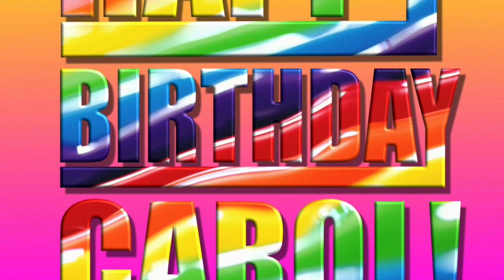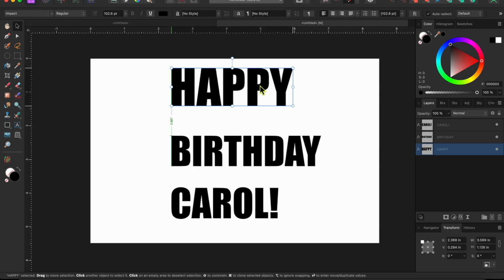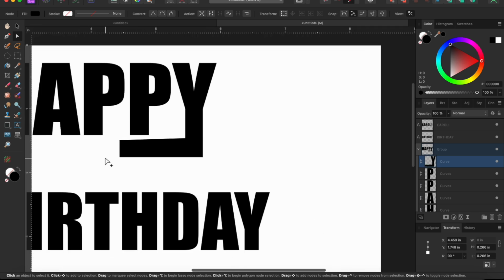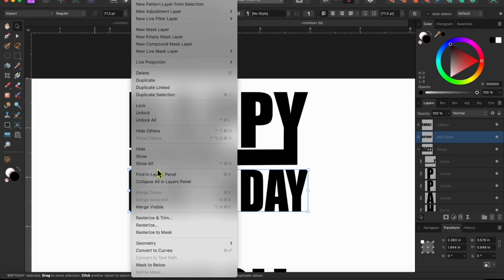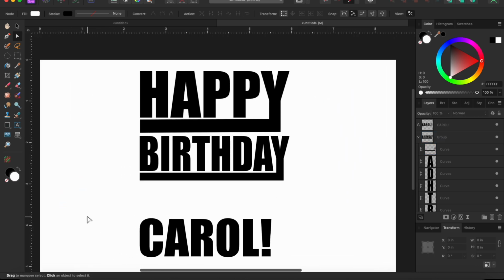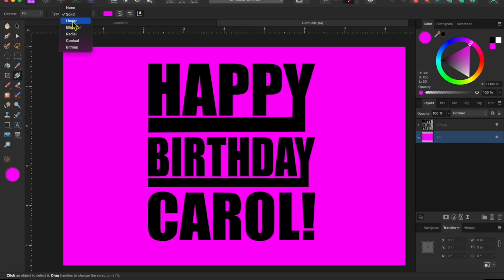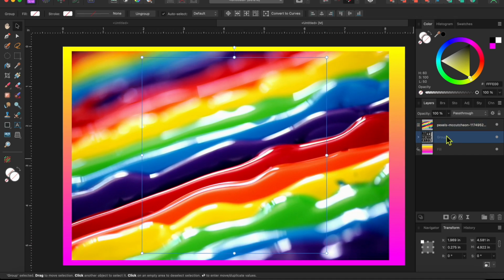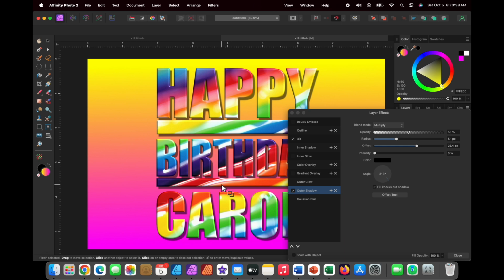Converting Text to Curves in Affinity Photo 2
Today, we're going to convert text to curves in Affinity Photo 2.  This technique is wonderful for creating unique looks out of common text fonts.
Plus, it's our friend Carol's birthday.  Please wish her happy birthday in the comments.

 00:00 - Intro
00:13 - Artistic Text Tool
00:52 - Convert to Curves
02:54 - Fill Layer
03:38 - Imbedding Images
04:26 - Happy Birthday Carol!